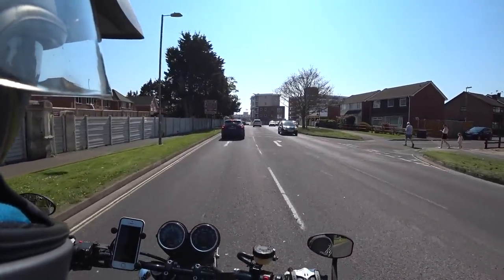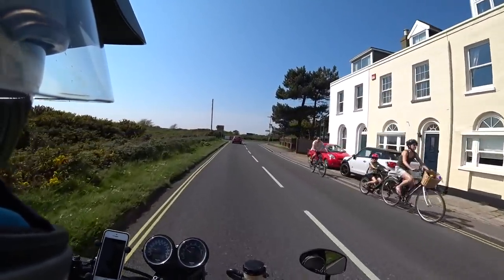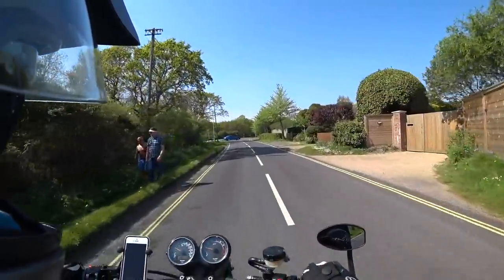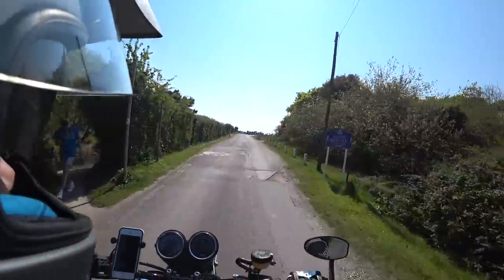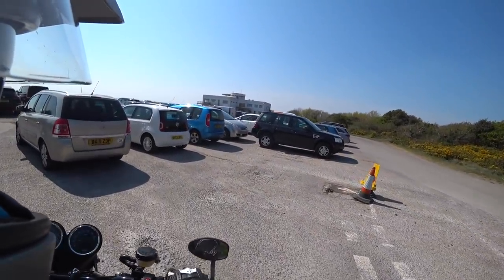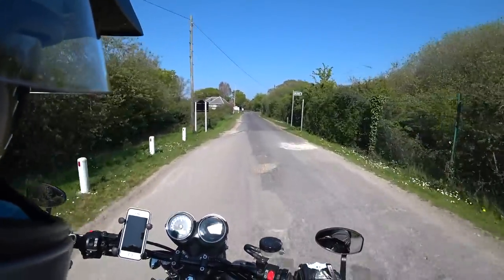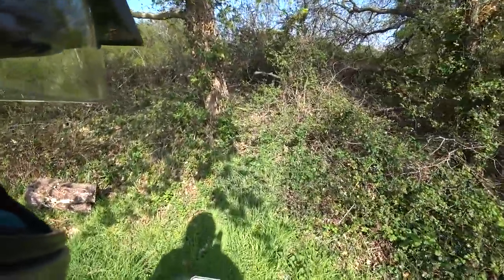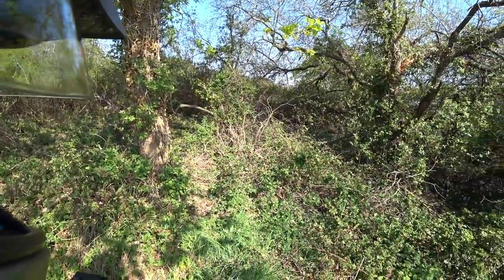Hunting Spicy Nuts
Spicy110 has started another treasure hunt.  So I head to Hayling Island in an attempt to be the first to find the treasure and also deliver an old rear disc and sprocket for his metalworks projects.

Bikes:
2015 Triumph Scrambler
2000 Kawasaki GPZ 500 S

Helmet Camera: Sony FDR-X3000